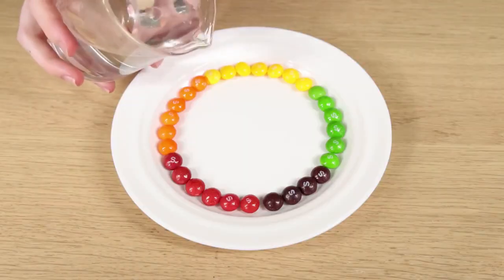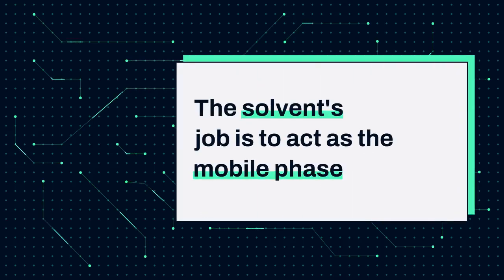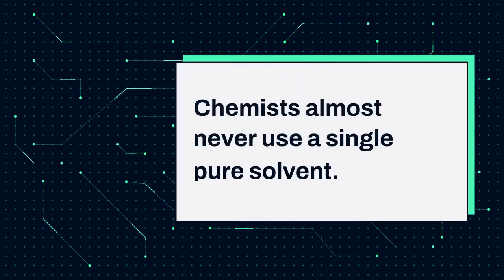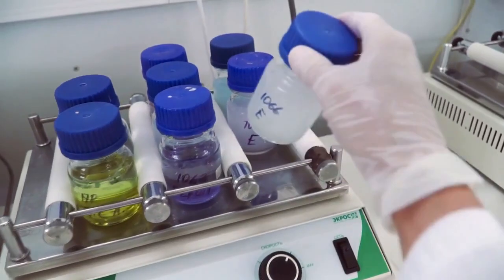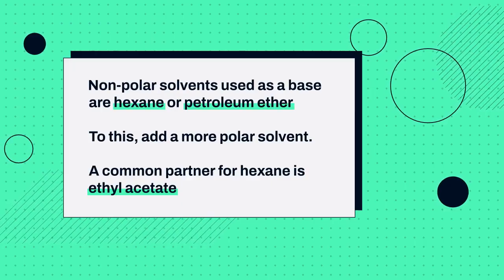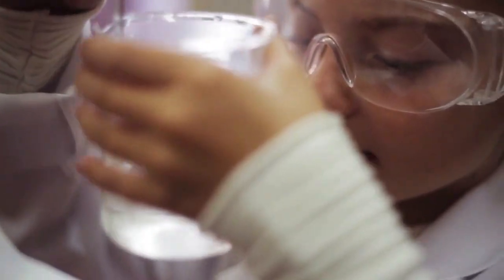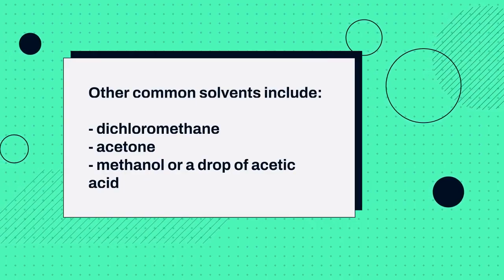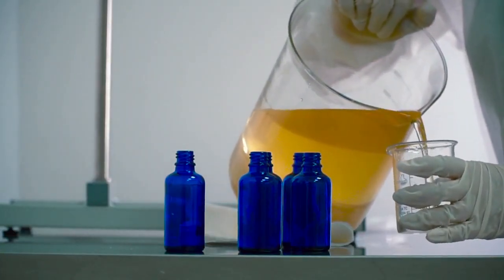What Solvent Is Used In Thin Layer Chromatography?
What Solvent Is Used In Thin Layer Chromatography? -- In Thin Layer Chromatography (TLC), the solvent used is known as the mobile phase or eluent. This is not a single, universal solvent, but rather a carefully selected liquid or mixture of liquids that travels up the stationary phase (the TLC plate) by capillary action. The primary role of the mobile phase is to dissolve the sample components and carry them along the plate, separating them based on their differential affinities for the stationary phase and the mobile phase. Its polarity is the most critical characteristic; a more polar mobile phase will generally cause compounds to travel further up the plate, especially more polar compounds. Researchers often use a blend of solvents, such as hexane and ethyl acetate, or chloroform and methanol, to achieve the optimal polarity for separating specific components within a mixture. The choice of mobile phase is empirical and depends entirely on the nature of the compounds being separated and the stationary phase used, aiming to achieve good resolution between the spots.